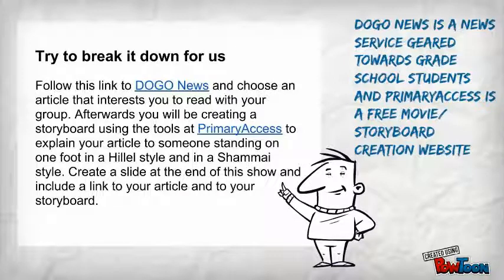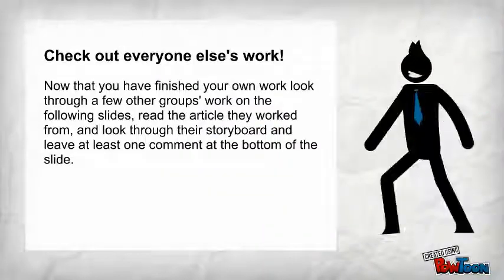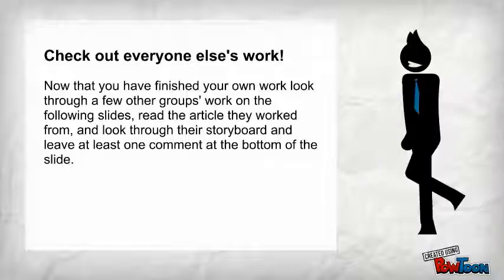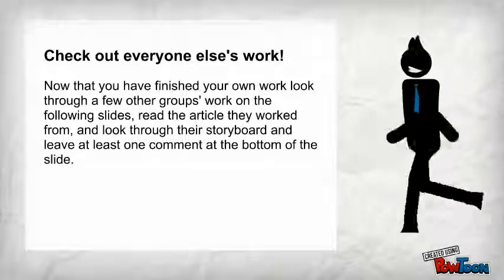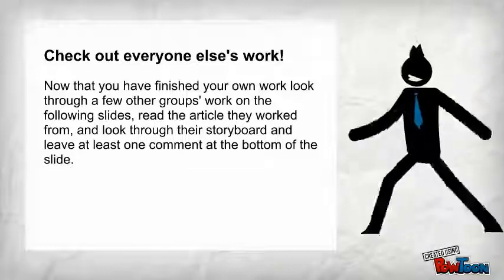Hillel and Shammai Lesson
Here I will present a google doc lesson plan on Hillel and Shammai's famous on one foot story-- Created using PowToon -- Free sign up . Make your own animated videos and animated presentations for free.  PowToon is a free tool that allows you to develop cool animated clips and animated presentations for your website, office meeting, sales pitch, nonprofit fundraiser, product launch, video resume, or anything else you could use an animated explainer video. PowToon's animation templates help you create animated presentations and animated explainer videos from scratch.  Anyone can produce awesome animations quickly with PowToon, without the cost or hassle other professional animation services require.